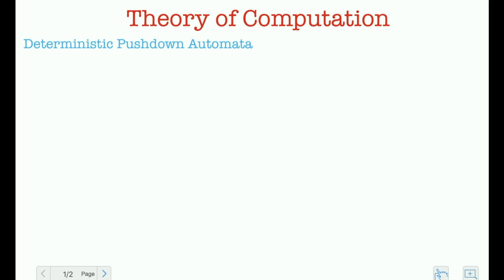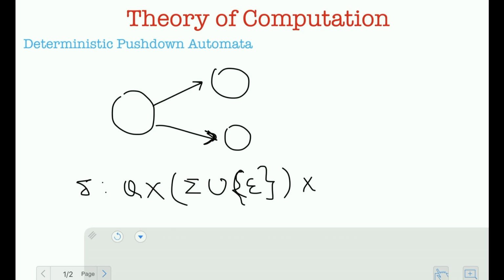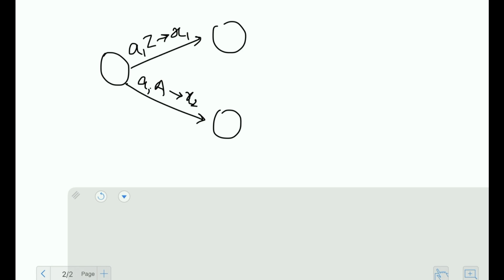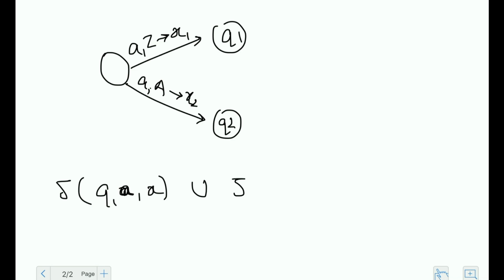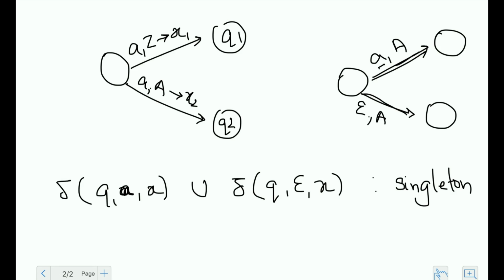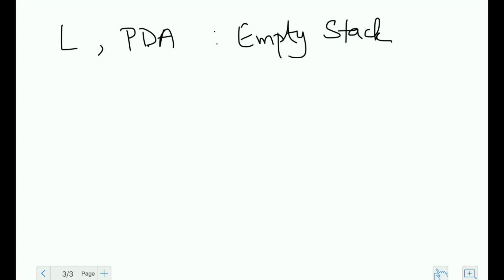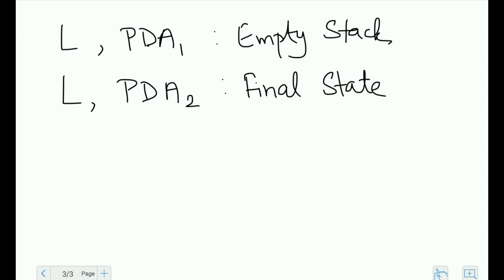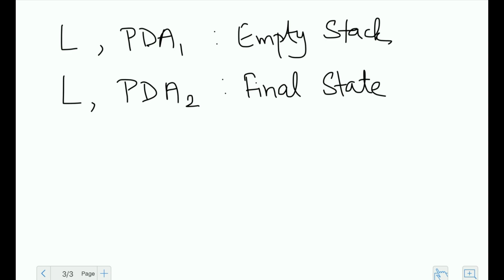Theory of Computation #41: Deterministic Pushdown Automata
Pushdown automata can also be deterministic or non-deterministic. If at any stage, we get a choice between 2 transitions, meaning both transitions are valid, it means that we have introduced non-determinism. In this video we talk about DPDA and NPDA. In case of pushdown automata, there aren't equivalent, since NPDA have more expressive power than DPDA.